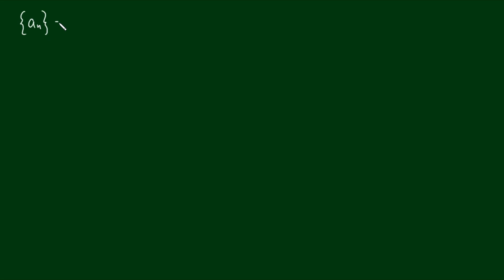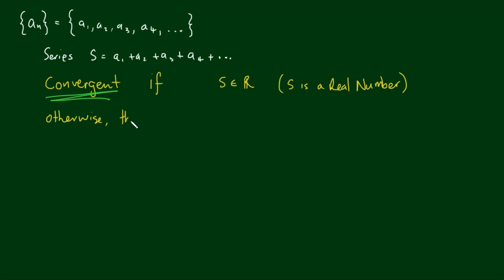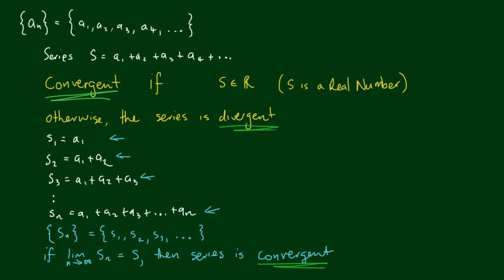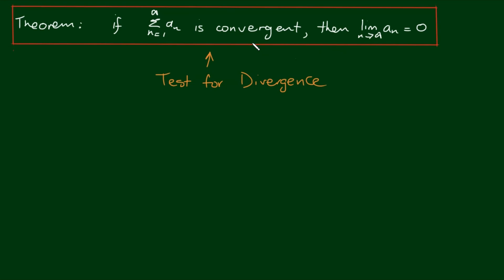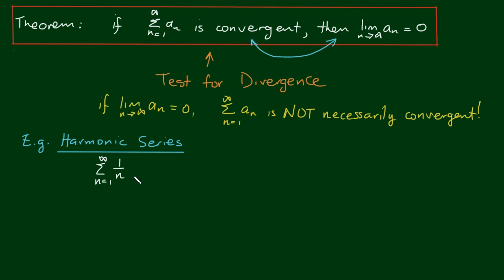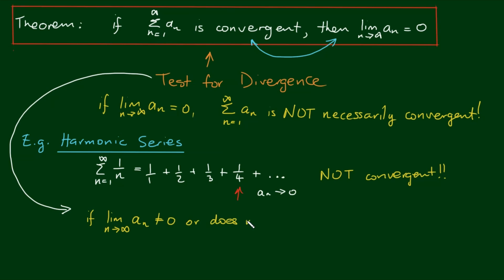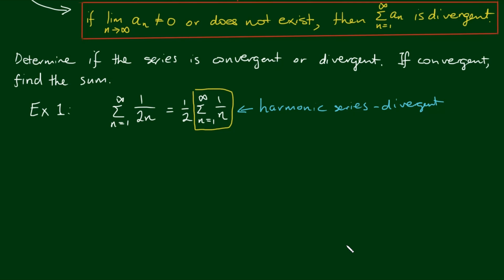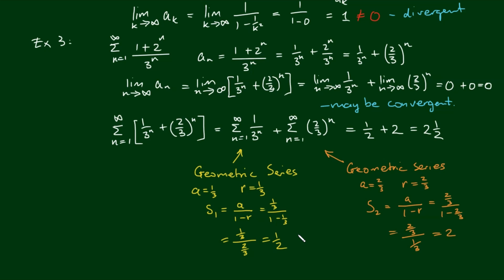Convergence and Divergence of Infinite Series with Example Problems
In this video, we introduce the infinite series or just series as the sum of an infinite sequence and the concept of convergence and divergence.

We establish the theorem that if a series Σa is convergent, then the limit of the terms approaches zero. This gives rise to the test for divergence, whereby the limit of the terms is not zero or does not exist, then the series is divergent.

We determine if the following series are convergent or divergent...

1) Σ 1/2n (from Stewart Ex 11.2)

2) Σ k^2 / k^2 - 1 (from Stewart Ex 11.2)

3) Σ 1+2^n / 3^n (from Stewart Ex 11.2)

To learn more about how the Geometric Series in this video, please watch this video